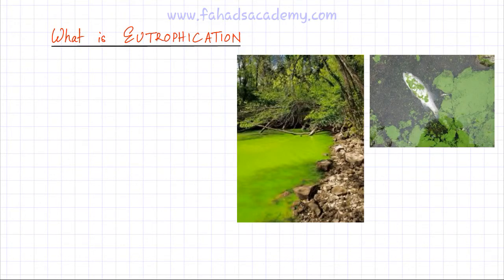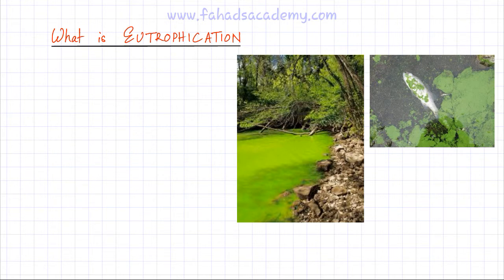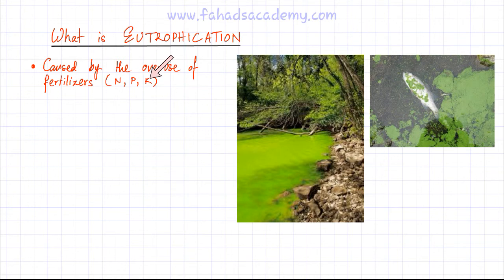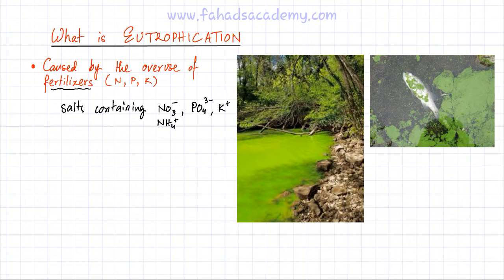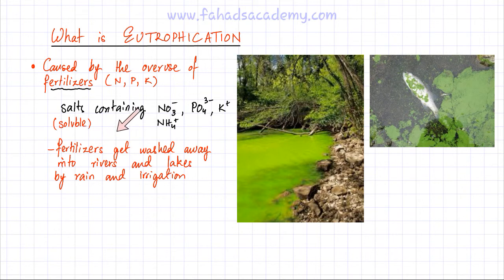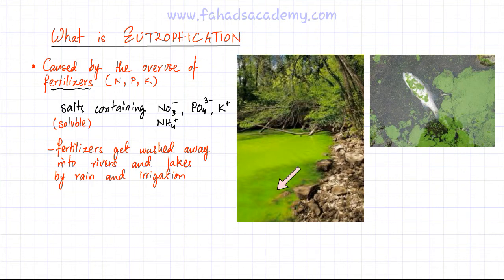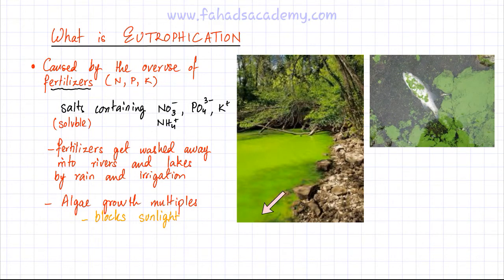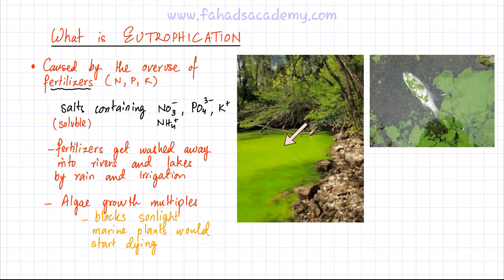What is Eutrophication : Harmful Effects of Overuse of Fertilizers